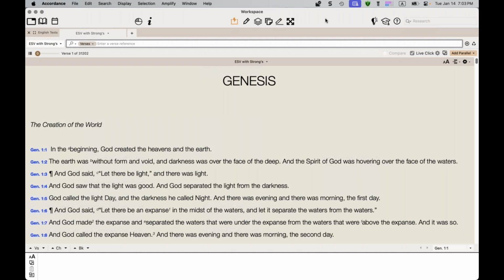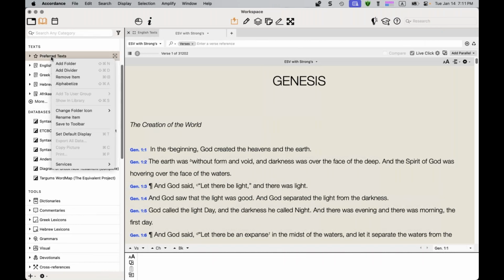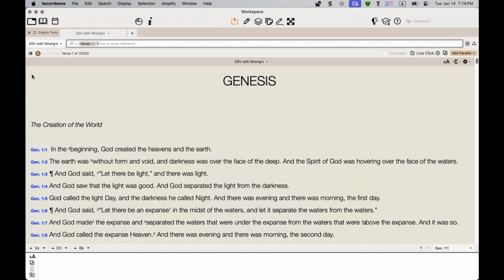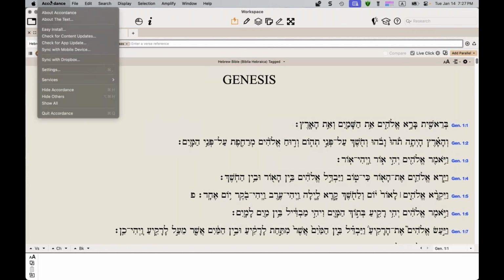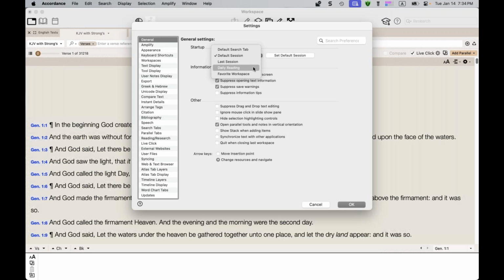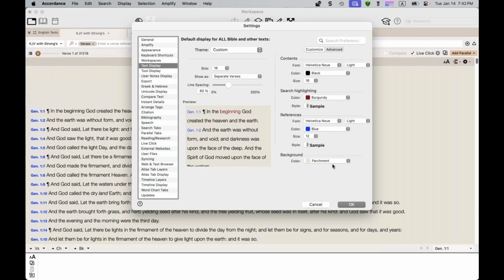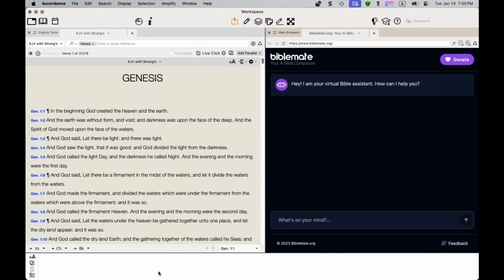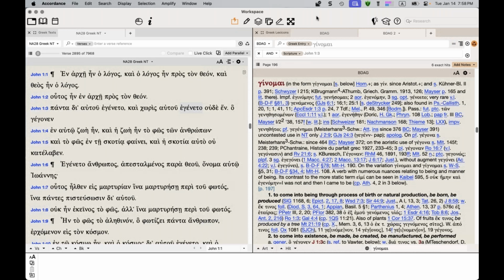Webinar: Basics 1 - User Interface and Preferences